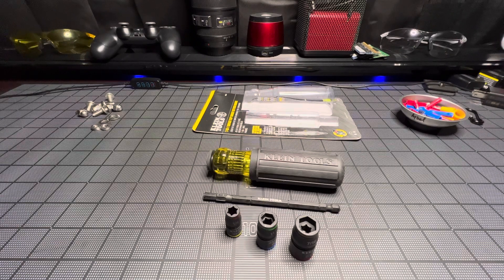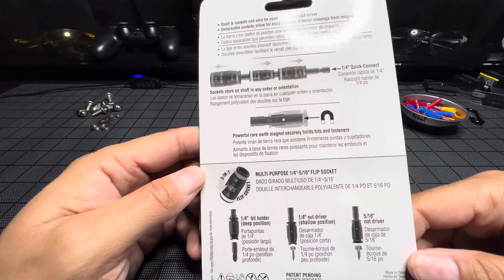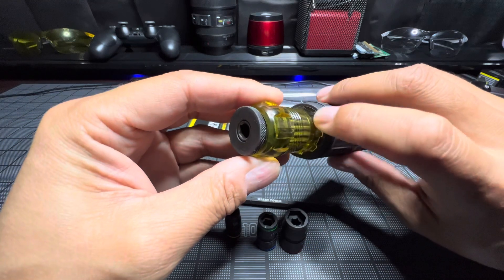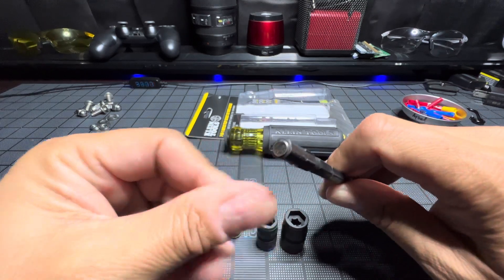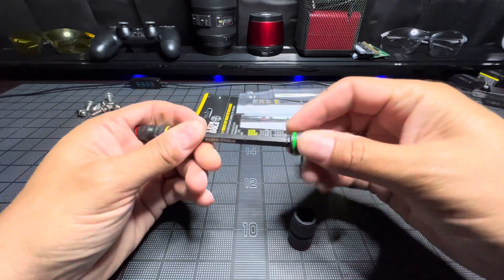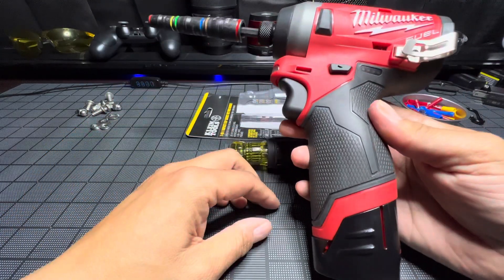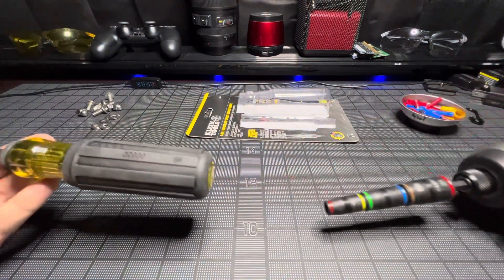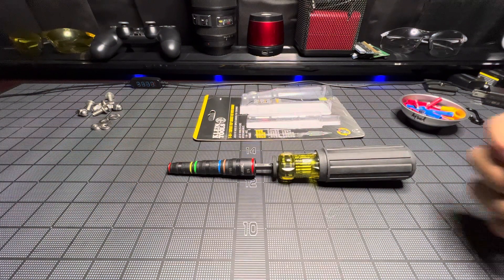Klein Tools 7 in 1 Impact Flip Socket Set 32900 CLOSE LOOK